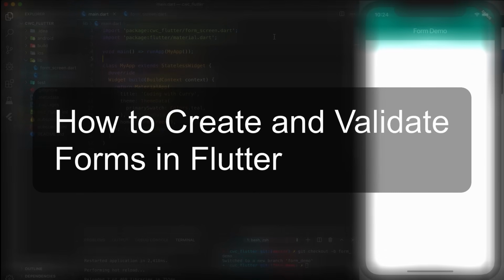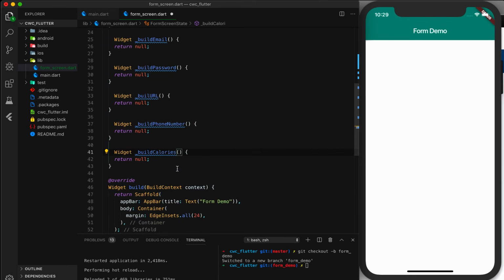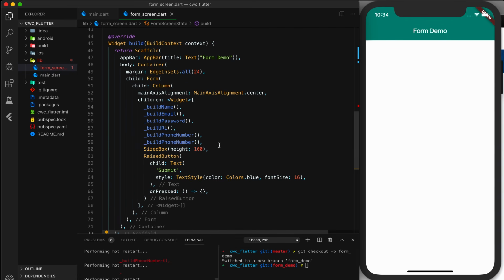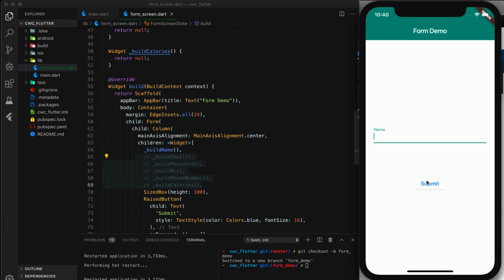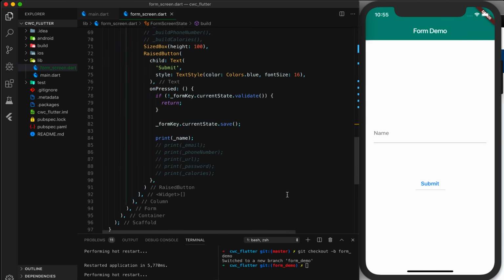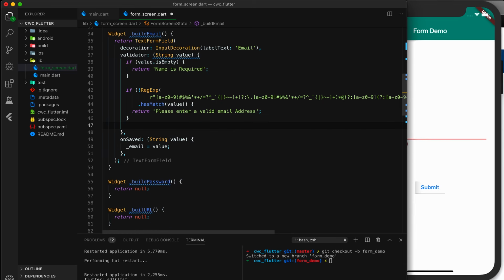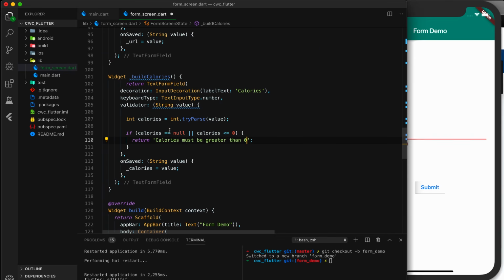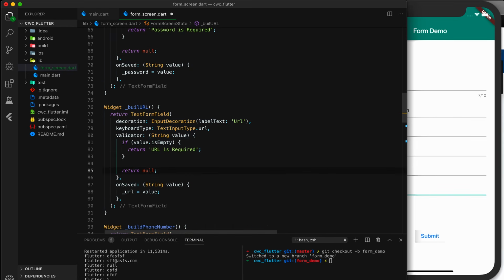How to create and validate forms in Flutter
Almost every app requires some user input and validation. This video will show you how easy it is to create forms Flutter and validate user input.

00:00 - Intro
00:30 - Discussing existing code
01:00 - Creating the form
07:54 - Adding validation to a TextFormField
10:08 - Calling the validate() method
12:28 - Sorry about the editing error here :)
14:28 - validate the email field
17:03 - Setting specific keyboard types for different inputs
18:40 - Validating a number by parsing a string
21:03 - Controlling the length of characters (max/min)
21:34 - Testing a valid form